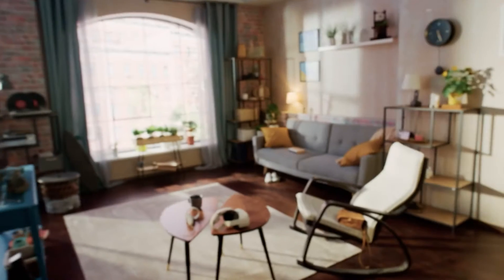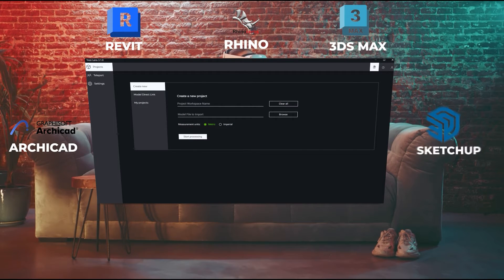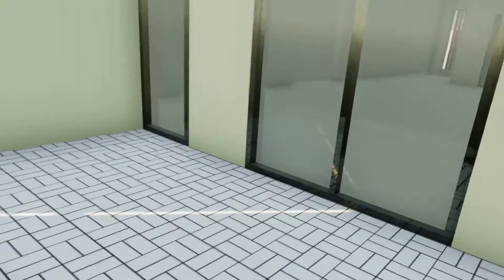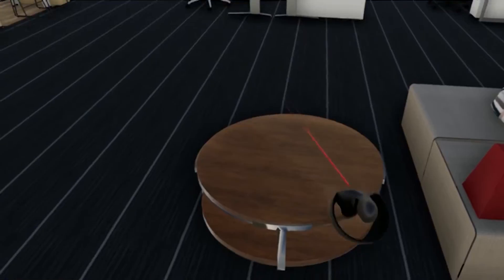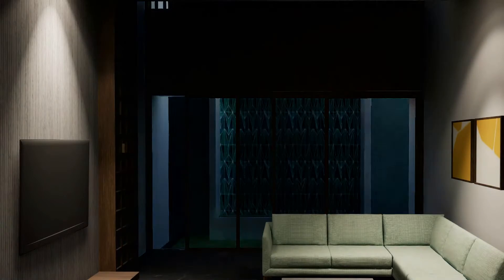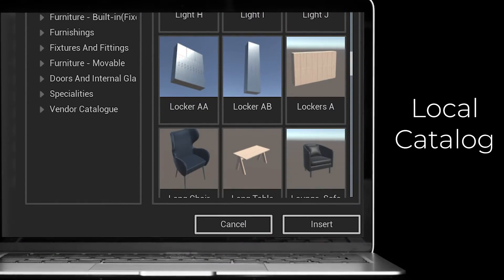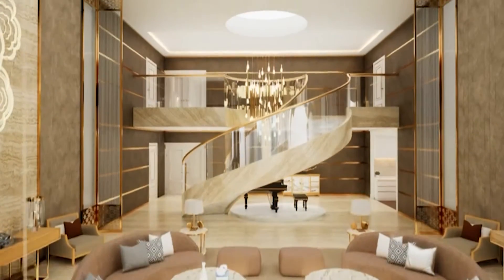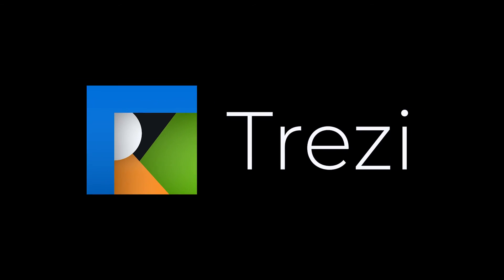Trezi Lens: Immersive product for Architects and Interior Designers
Trezi Lens is a fully immersive product that dramatically transforms the design experience and facilitates collaboration and communication for the architecture, engineering, and construction industries.
With Trezi Lens, your 3D design models are instantly transformed into interactive and immersive environments. You can effortlessly launch projects from any popular authoring software like Revit, Rhino, 3DS, 3DS MAX, etc. and experience real-time rendering of complex models with high fidelity.